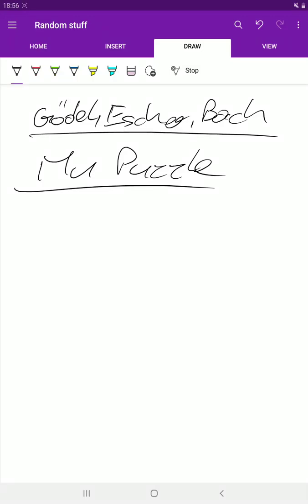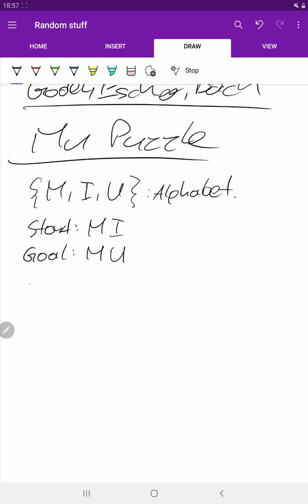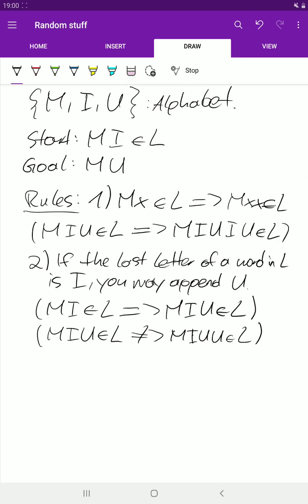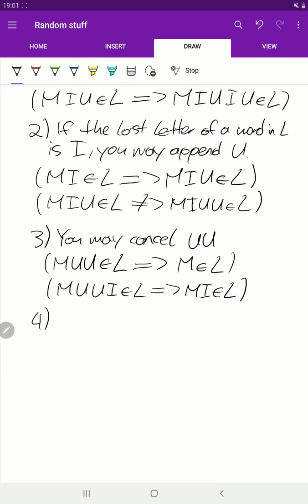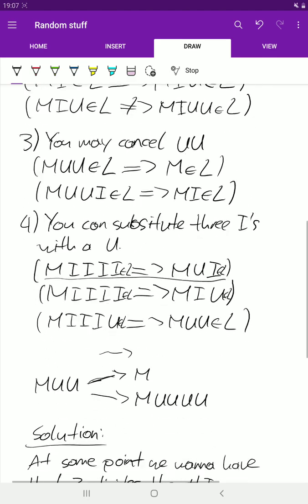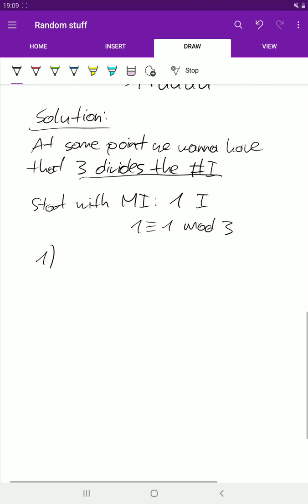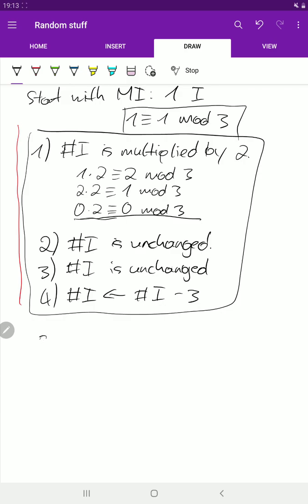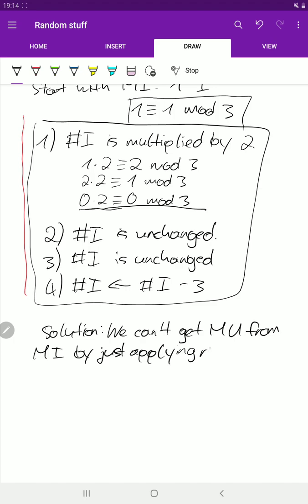Gödel, Escher, Bach 1 (The MU puzzle)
Short and accessible video on the MU puzzle from the book Gödel, Escher, Bach.